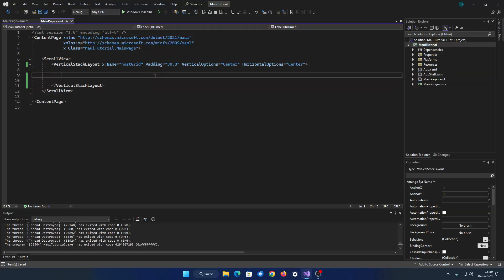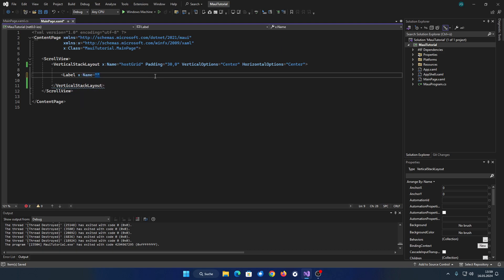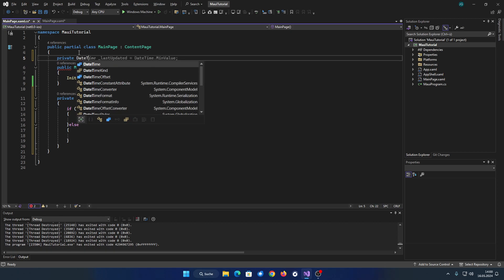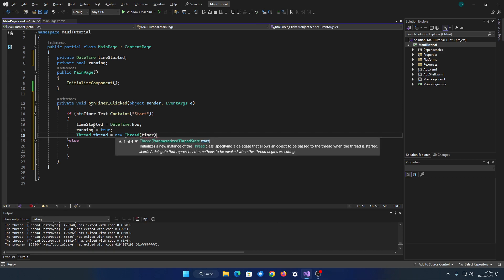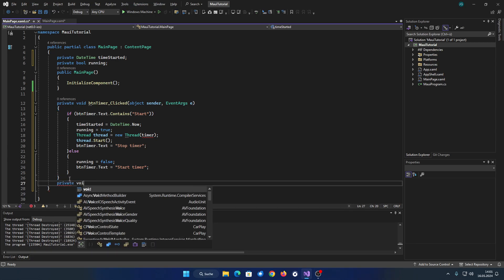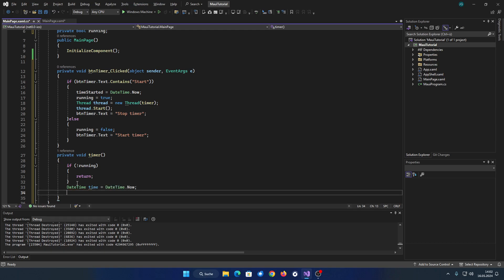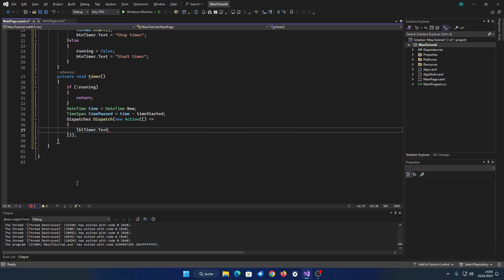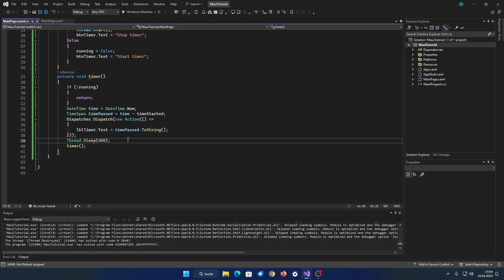Create timer in C# .NET - MAUI / WPF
This video shows how to create a very simple but powerful timer in C#. This works for MAUI, WPF and more!